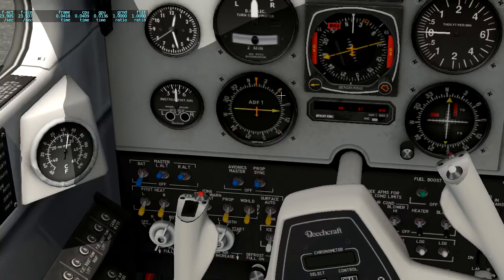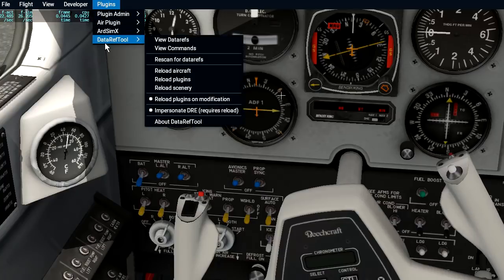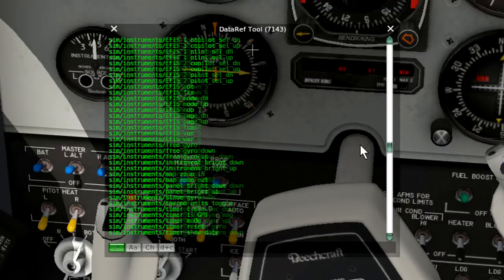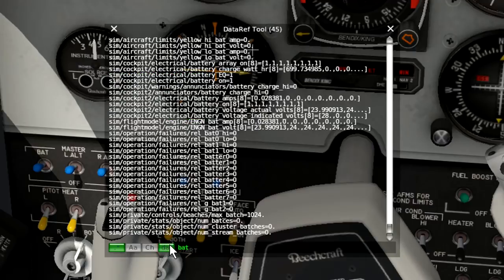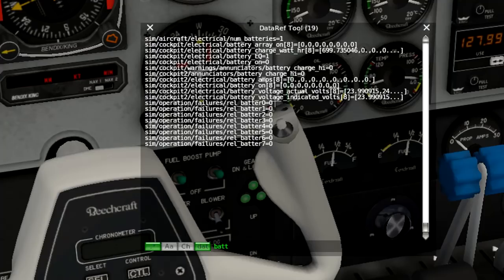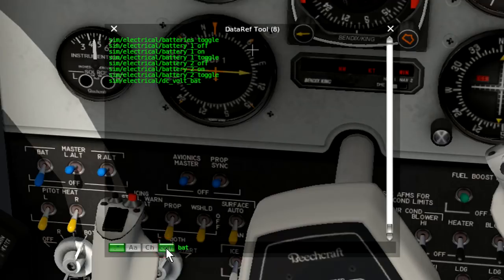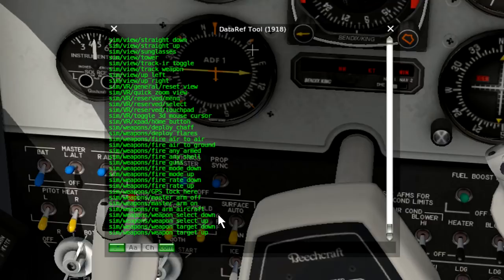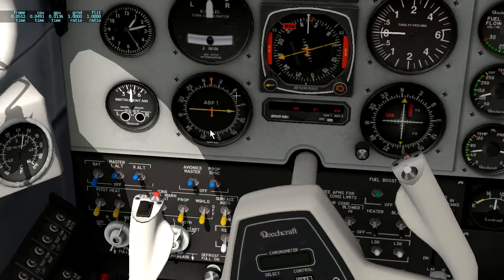The Amazing DataRef Tool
This great freeware tool allows a look under the hood of X-Plane to see and manipulate  the dataref and command structure while the sim is running.  A must have to replace Dataref Editor or for any one developing add-ons for X-Plane